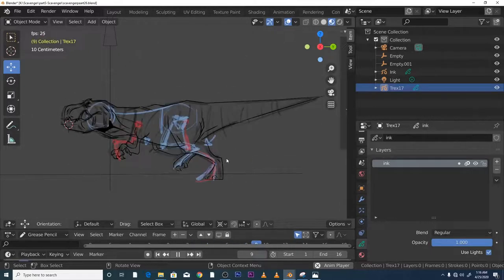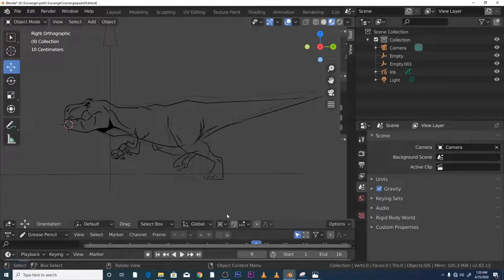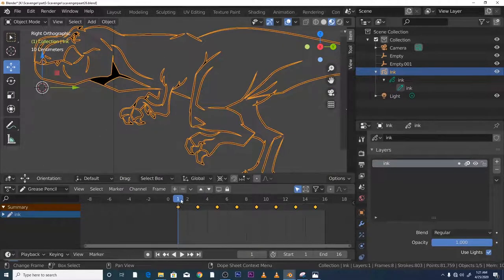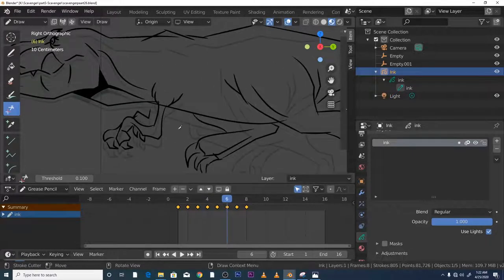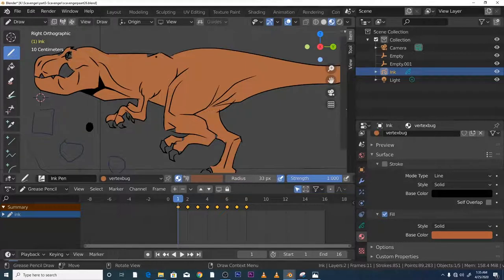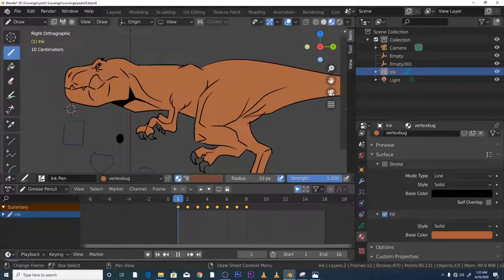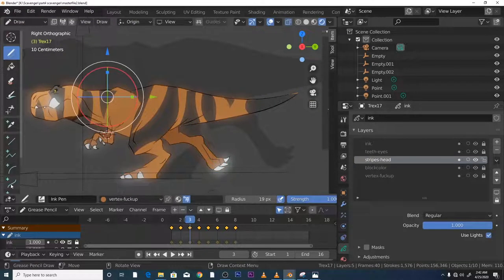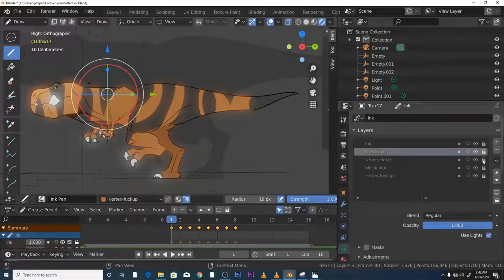Blender 2.83 Grease pencil tutorial : Scavenger series part4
In this part of the scavenger tutorial we block in the animation we created in blenders grease pencil,  add real time lights too our character look at some of the bugs grease pencil throws up and look at production ready ways to get are scene ready for professional workflows/ production